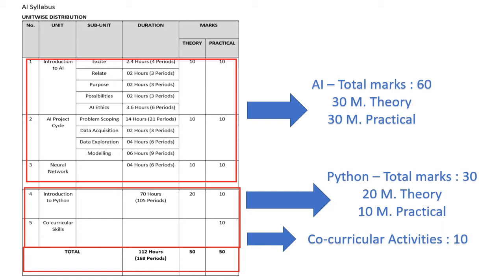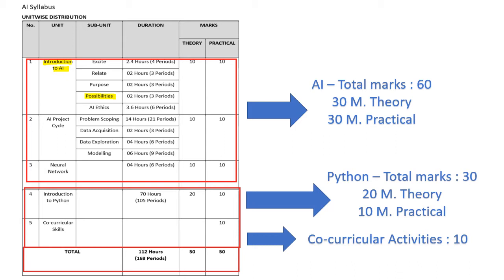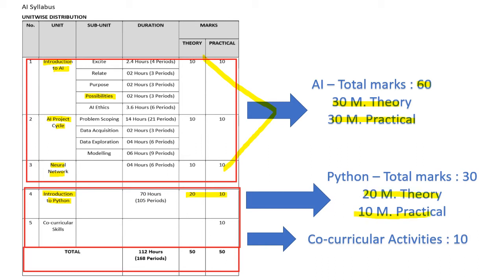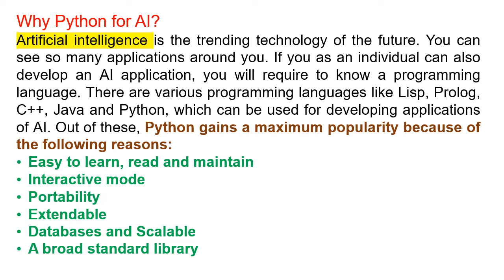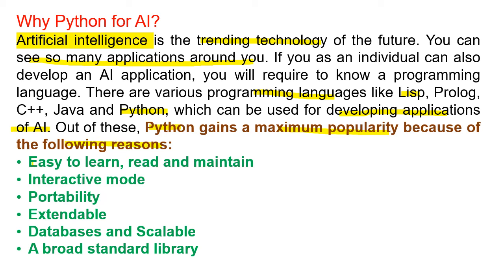AI Syllabus and Introduction to Python